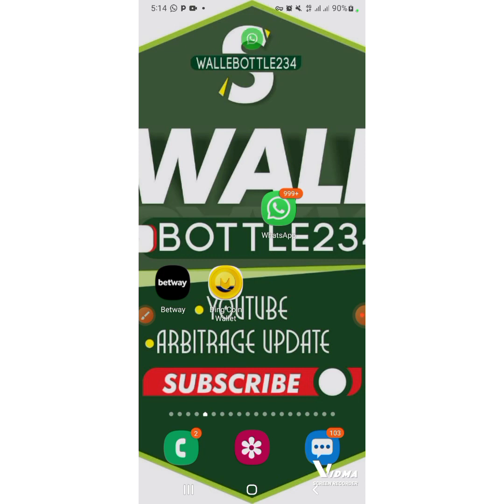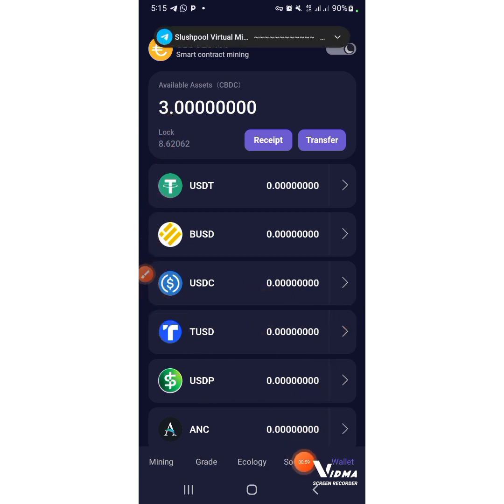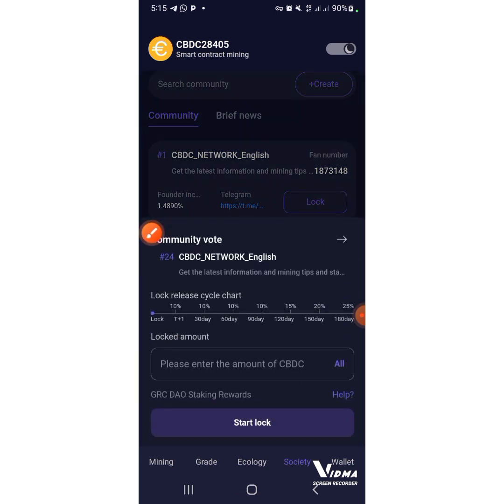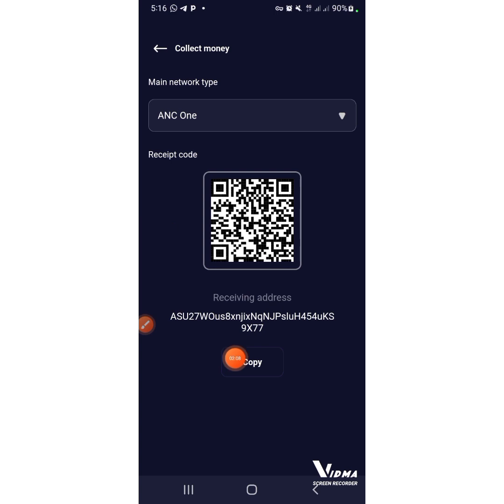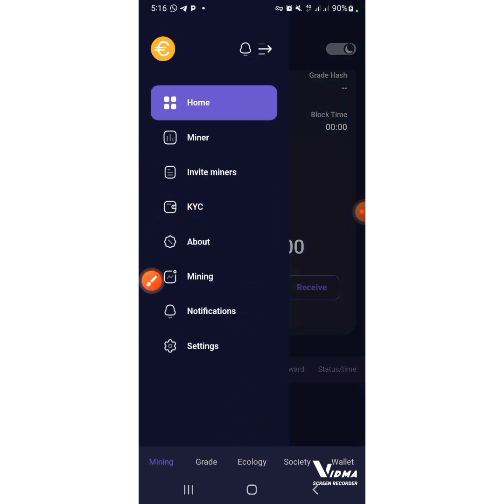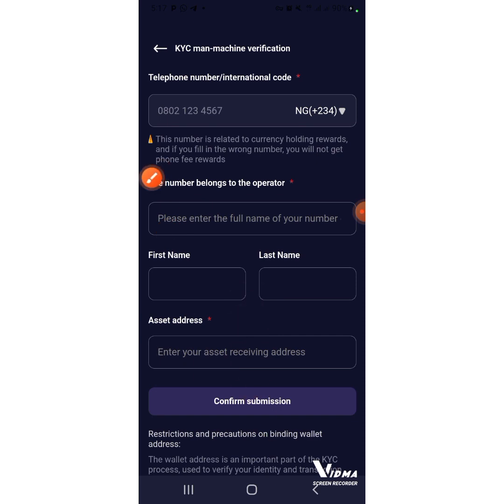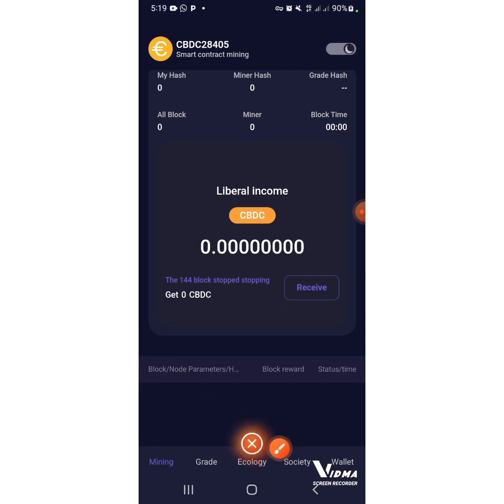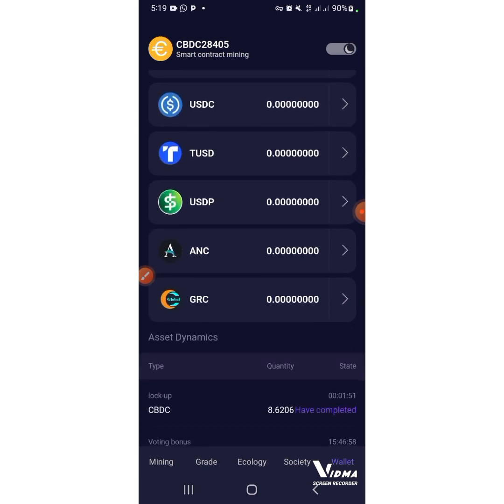HOW TO DO OMEGA NETWORK KYC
Link to join omega network for new members

I always drop anything that will give us money on all my groups

Is ur own to choose the 1 you like

This are what I do on my group, pls keep notice b4 joining.

1; Betting arbitrage

2; Betting game with sure small odds everyday

3; crypto arbitrage

4; dollar arbitrage

5; sport trading

6;  forex trading  using deriv and mt5

7;  currency  arbitrage

8; Card arbitrage

9;  Crypto mining

10; Crypto NFT

11; Crypto  Airdrop

This is group link to join👇🏻👇🏻

Second WhatsApp link👇🏻👇🏻

This is our telegram chanel link
Pls share it for other to join
To be able to see our previous post

Let's earn money together

Pls take note of all this
Thanks understanding